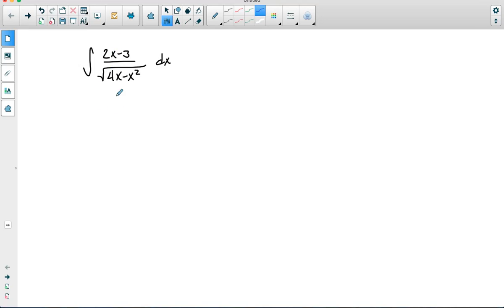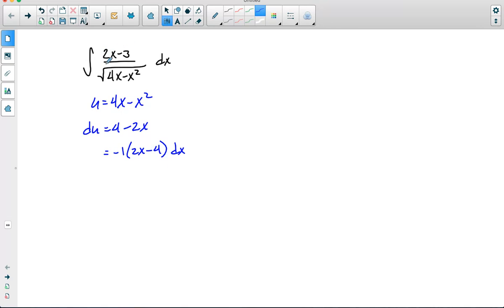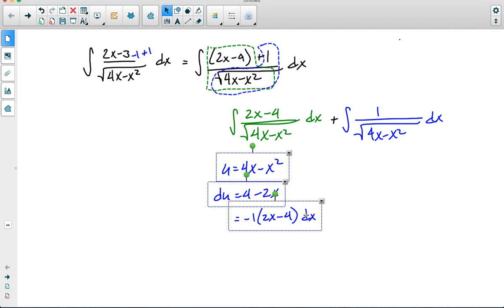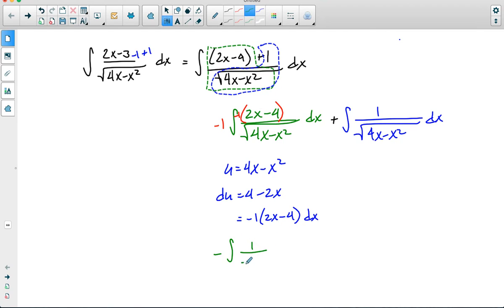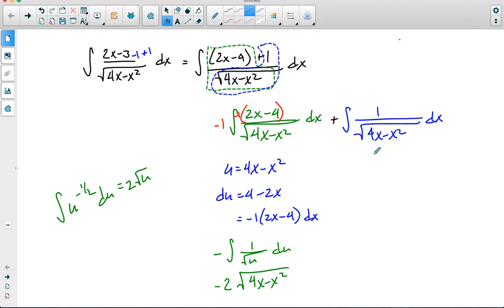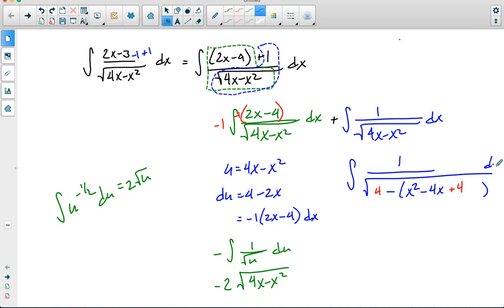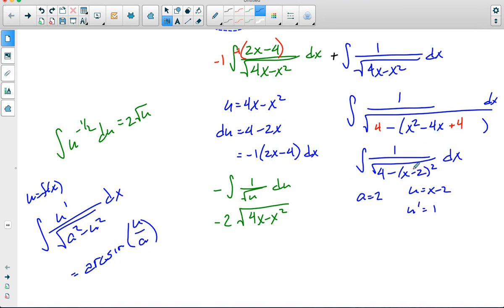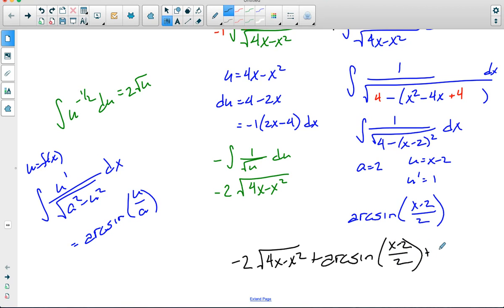U-Sub and Inverse Trig Integration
Features traditional u-sub, as well as inverse trig with completing the square.